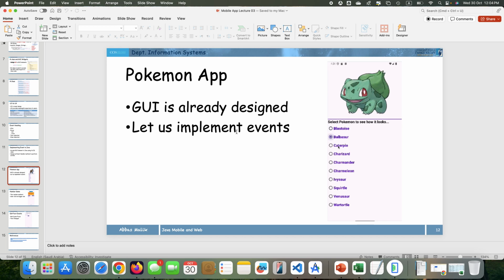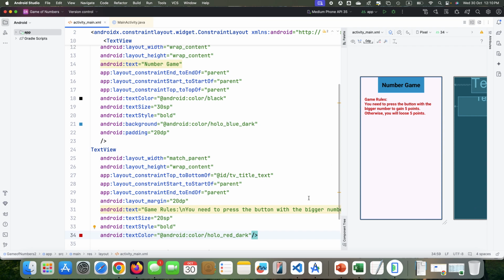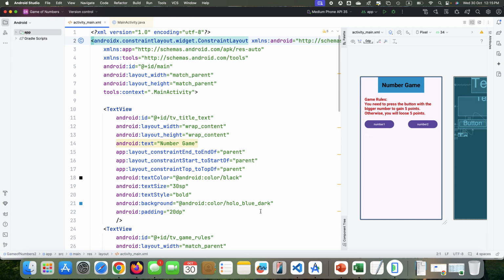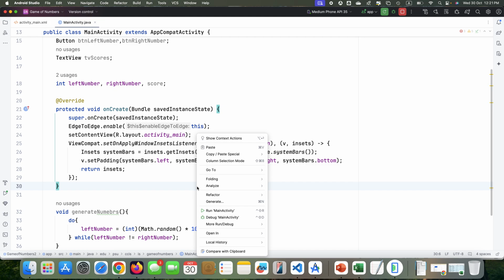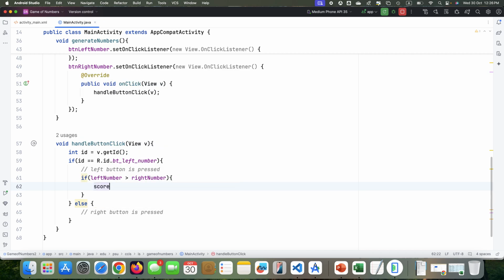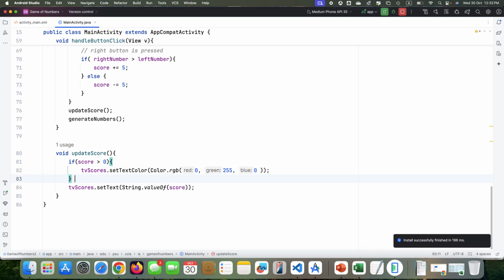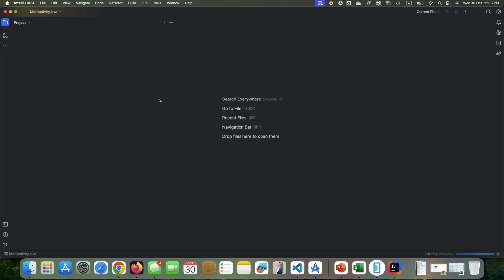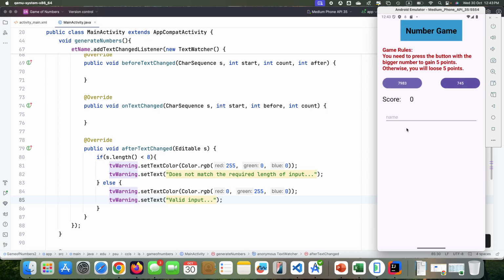Android App Dev PSU Lecture 06 2024-October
Android app development course to learn basics of Android development using Android Studio and Java language.
In this lecture, we talked about manifest file, Gradle scrips, Views, View Groups and Linear layout, gravity, layout gravity and weight properties. We also learn how to design graphical user interface (GUI) in design and text view in Android studio. Designed the Linear layout and nested layout. Learn about R class and resources in android.